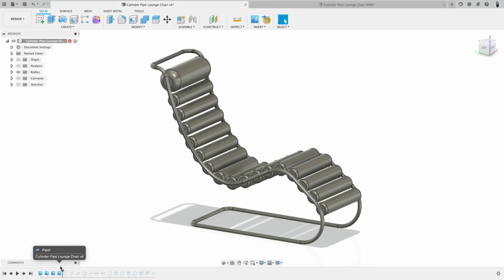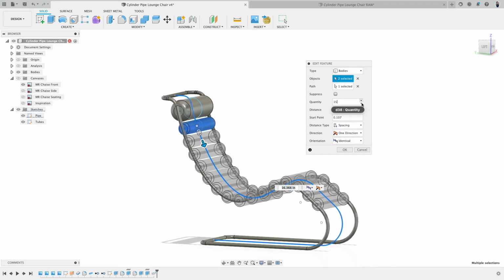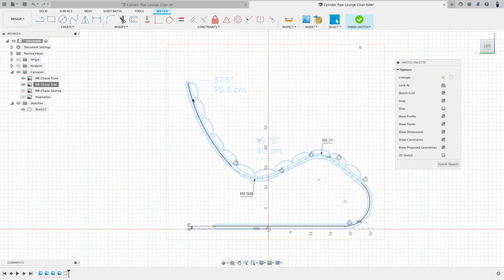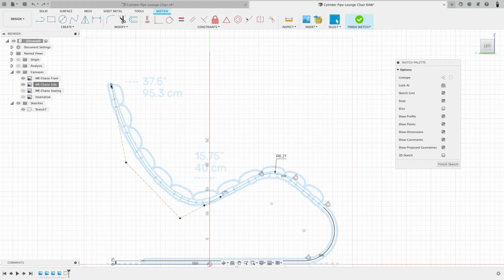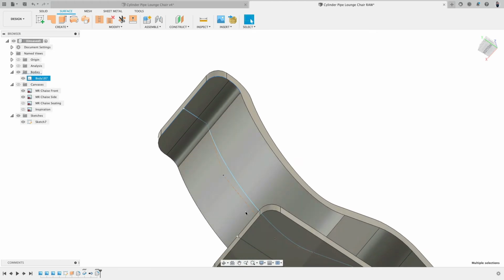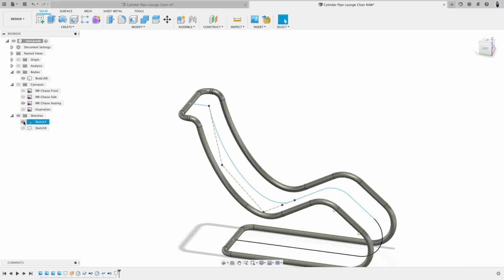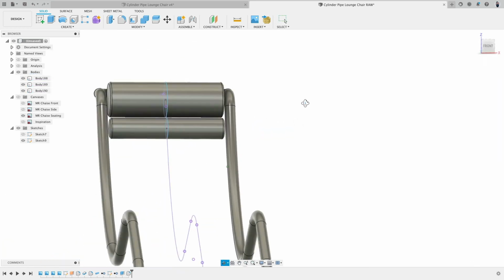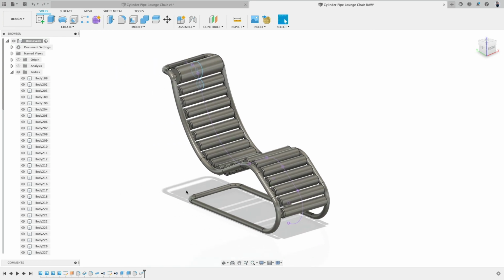Lounge Chair - Pattern Along Path